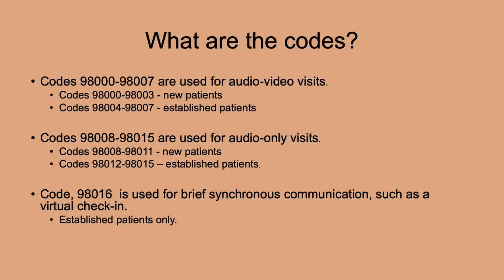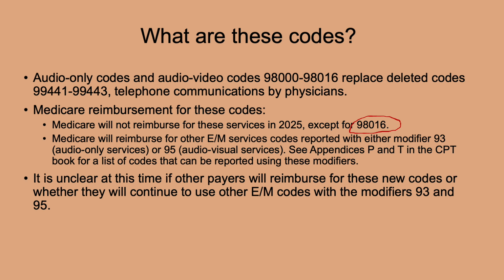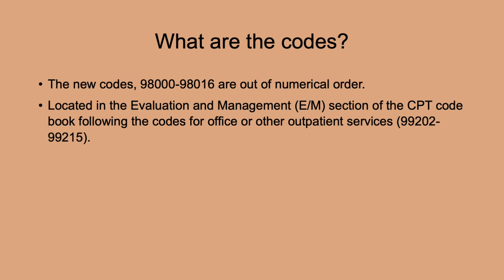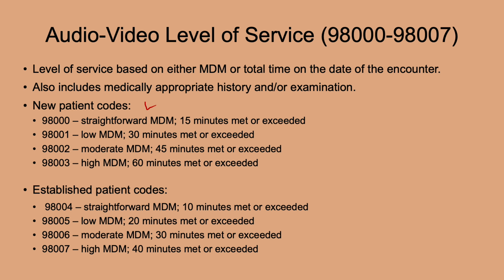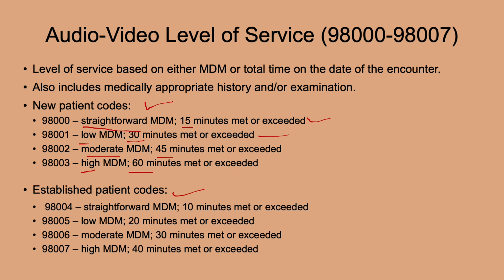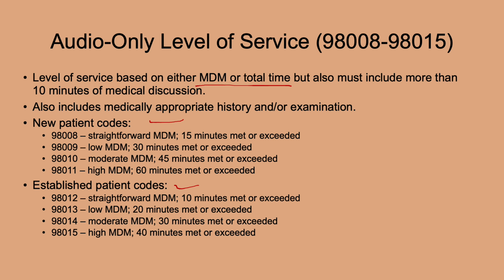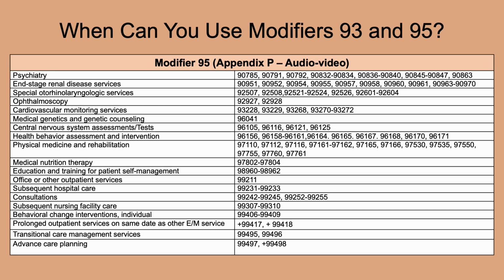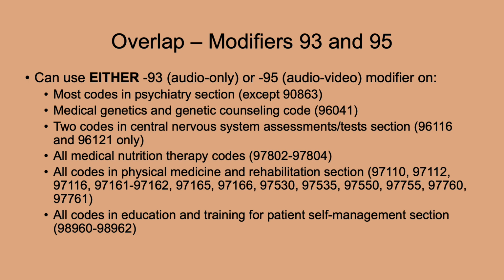2025 E/M Codes: Audio-Video & Audio-Only Services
The new year 2025 will be here before you know it! With the new year comes new CPT codes. This video discusses the new telemedicine codes in the Evaluation and Management section—audio-video services and audio-only codes.
The video describes the guidelines for these new codes and includes practice cases.
I will send you a pdf of the slides.
0:00 - Introduction
1:14 - Overview
6:43 - General Guidelines
13:11 - Audio-video levels of service
14:22 - Audio-only levels of service
18:57 - Virtual check in
21:50 - Comparison of codes
23:16 - Modifiers 93 and 95